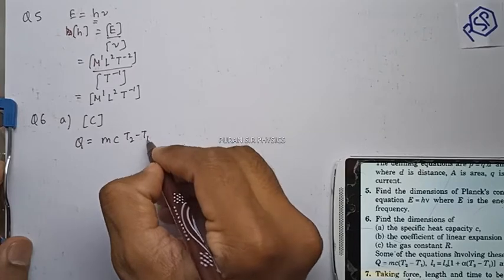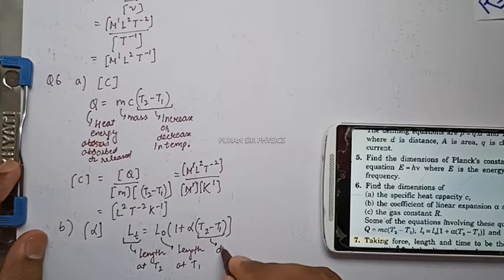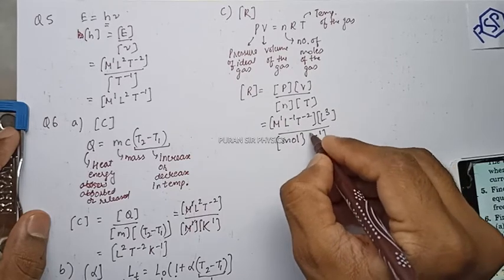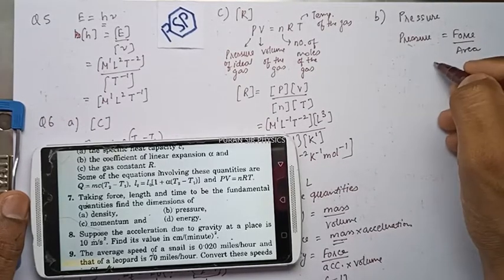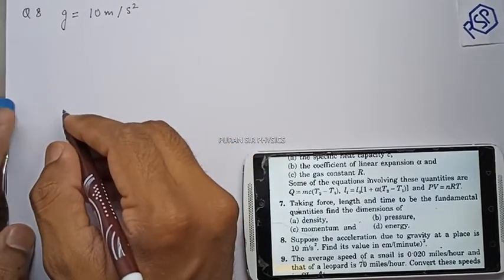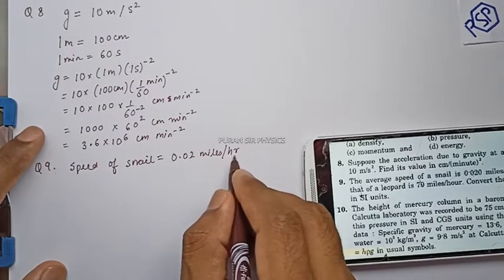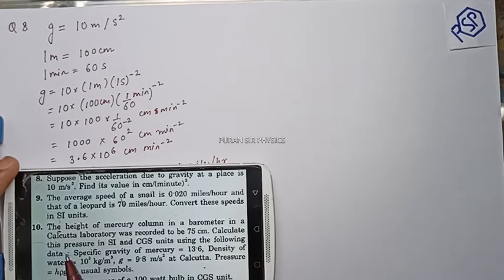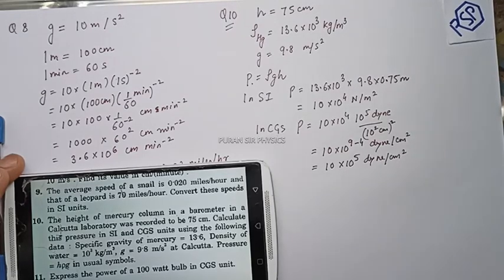HC VERMA | INTRODUCTION TO PHYSICS | CHAPTER 1 | Q6 - Q10 | SOLUTIONS